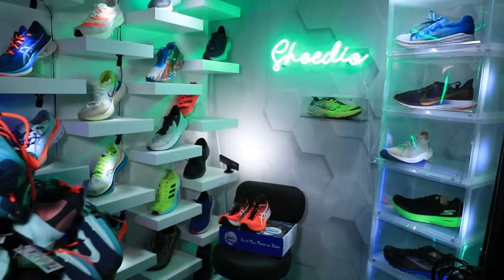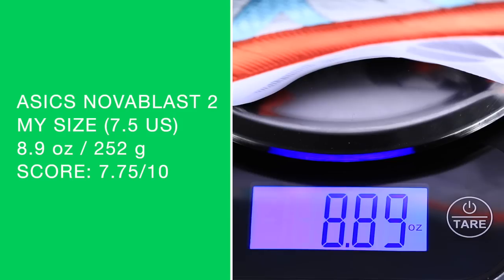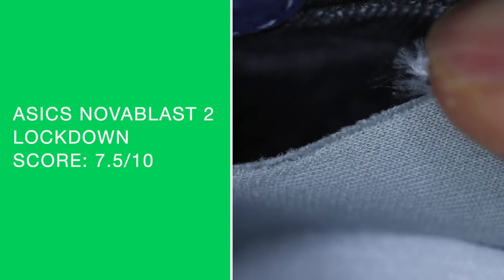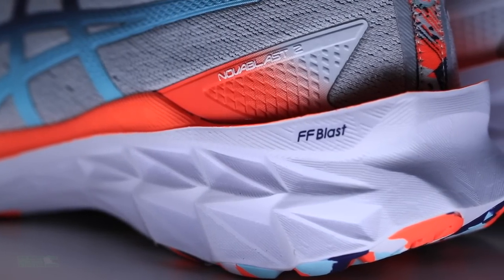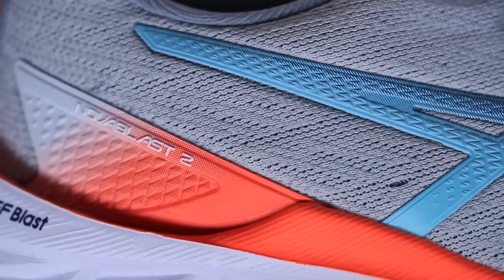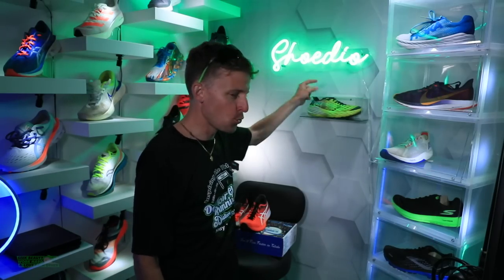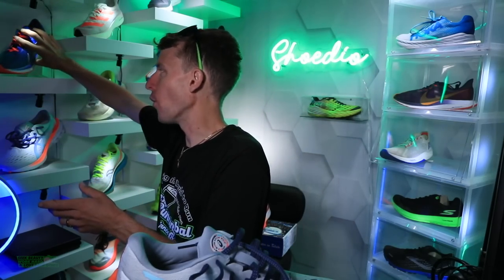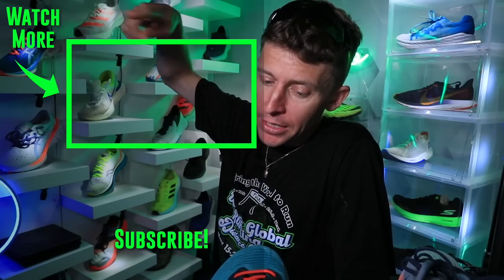ASICS NOVABLAST 2 Effortless @ 6:45/mile + Giveaway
🔹 Top 3 Vlogs over the past 30 days based on viewer interest:
1. NIKE INVINCIBLE RUN FLYKNIT FULL REVIEW
2. NIKE NEXT% 2 FIRST THOUGHTS
3. ADIDAS ULTRABOOST 21 FULL REVIEW

🔹 EMOJI LIST:
:love:
:goo:
:question:
:qod:
:butter:
:win:
:run:
:injury:
:tea:
:beard:

Vlog fan kindly reminded me to add a BOBOS link, here you go: (Cranberry Orange) (Almond) (Chocolate Chip Peanut Butter) (Coconut Chocolate Almond) (Dark Chocolate Almond Sea Salt)

🔹 Next Races:
- April 10: Run for Music 10k - Naples, FL
- April 25: Glass City Half Marathon - Toledo, OH
- June 6: Zegama-Aizkorri Marathon - Basque Country N. Spain
- Aug 22: Pikes Peak Marathon - Colo Springs, CO USA

• Mailing Address:
USA

Seek Beauty
Work Hard &